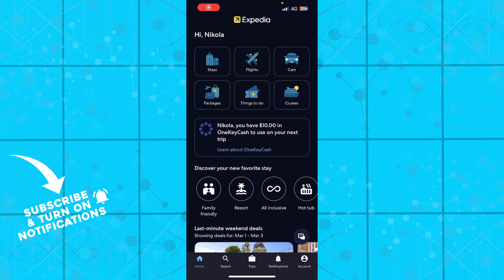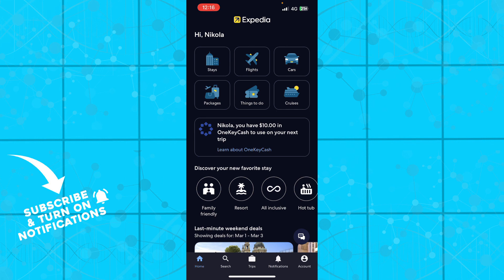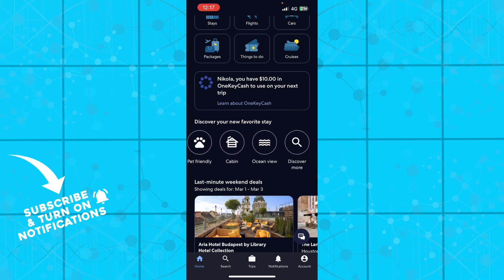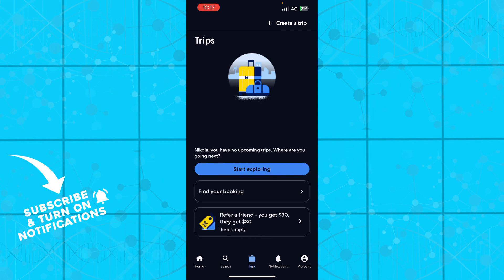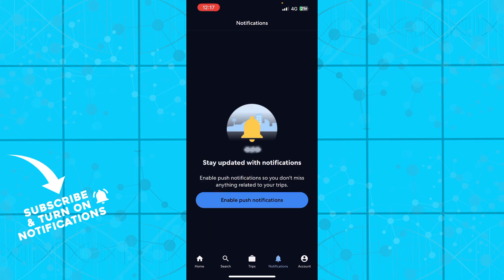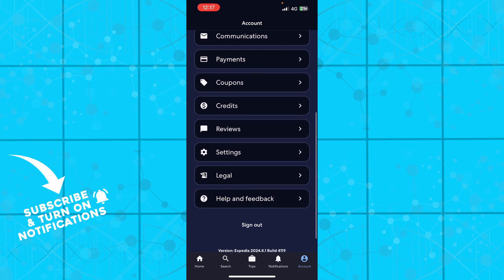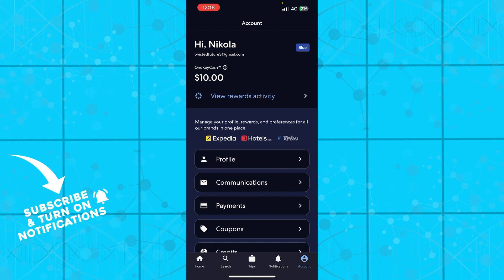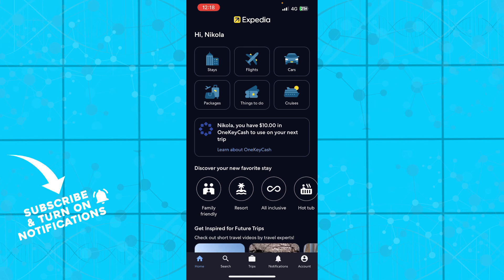How To List Your Property on Expedia (Quick Tutorial)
In this video I will show you How To List Your Property on Expedia. It would be good if you watch the video until the end so that you don't miss important steps.